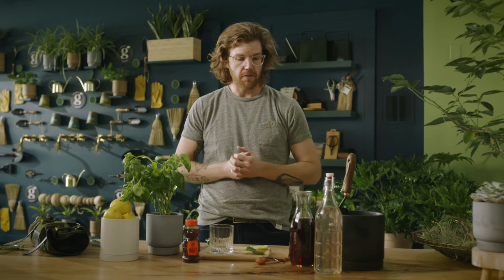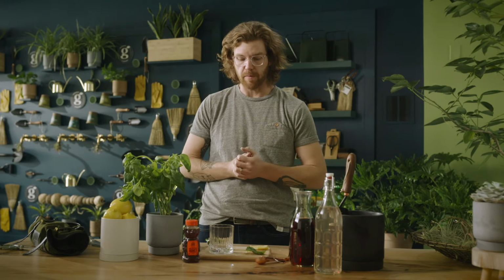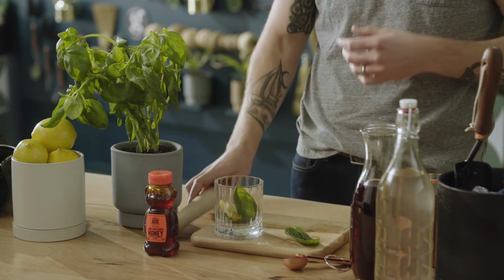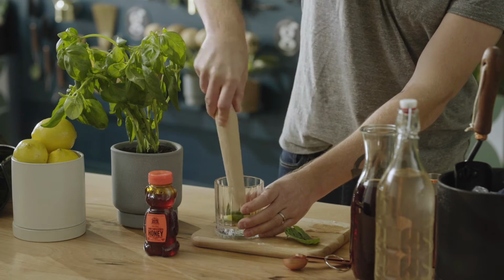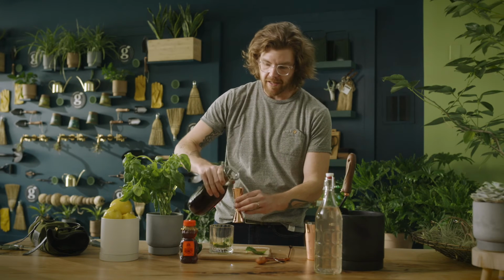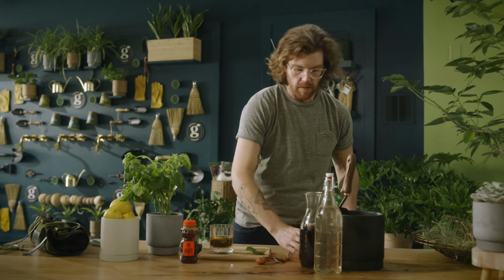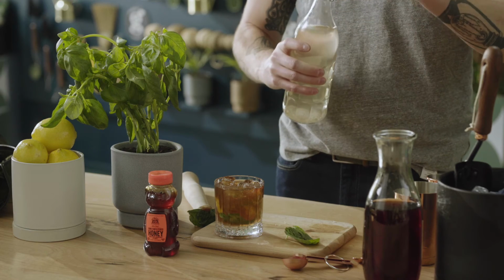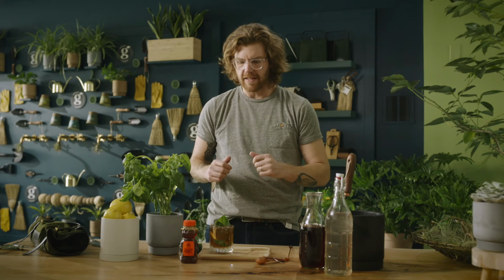Just One Plant: Bumble Tea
Take your tea up a notch with muddled fresh basil and ginger beer. In this episode of ‘Just One Plant’, we’ll show you how to make a non-alcoholic Bumble Tea. This basil and honey mocktail is the perfect porch-sipper for your Mother’s Day celebration. Make it for yourself or to celebrate someone else!